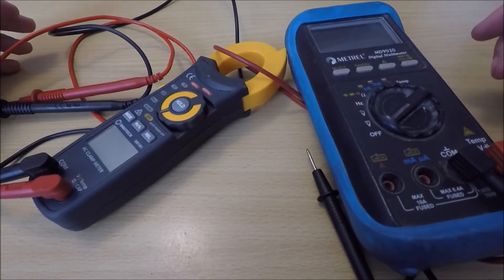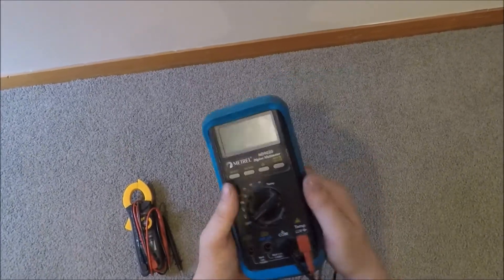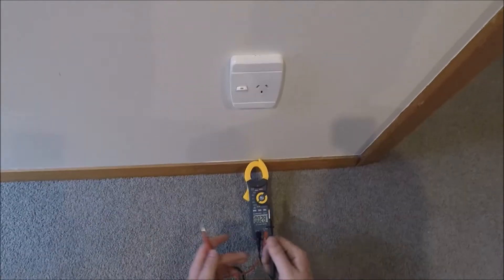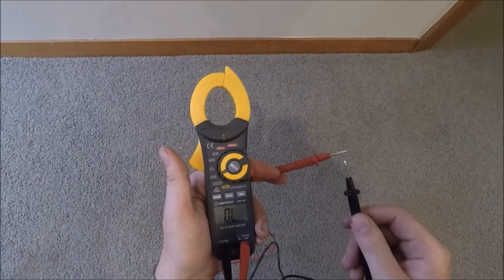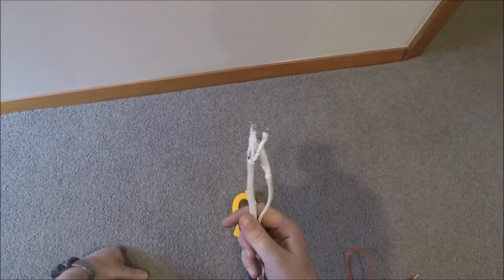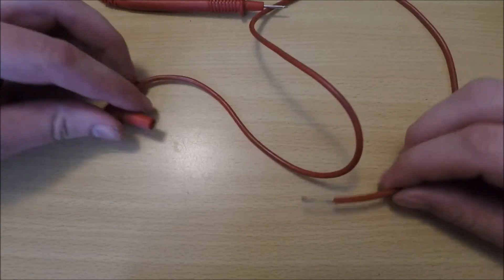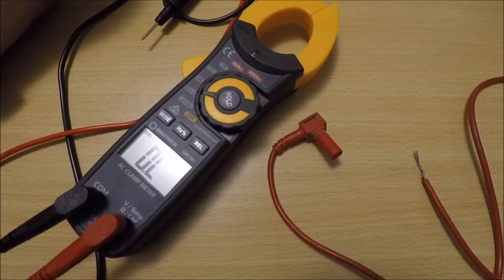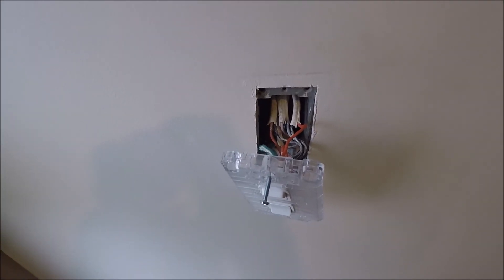How To Use a Multimeter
The Basics of using a multimeter.

Cheers,
Sparkydave